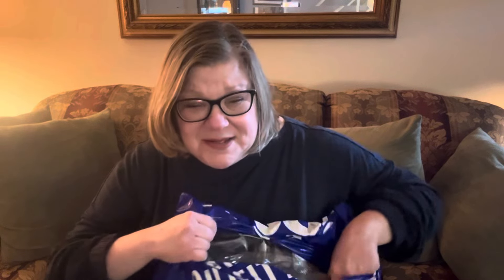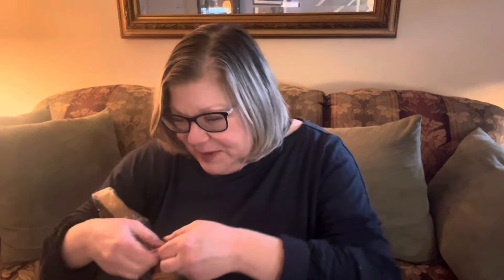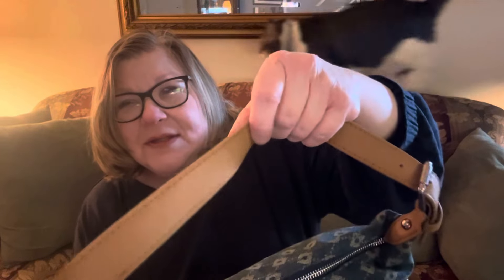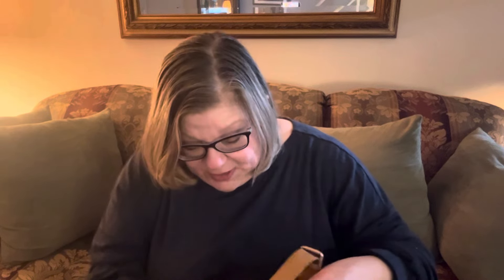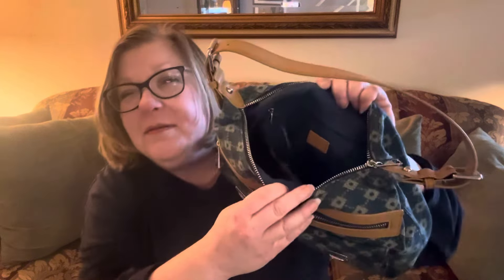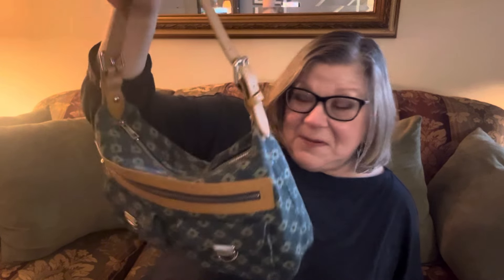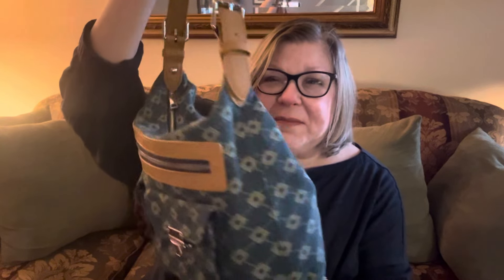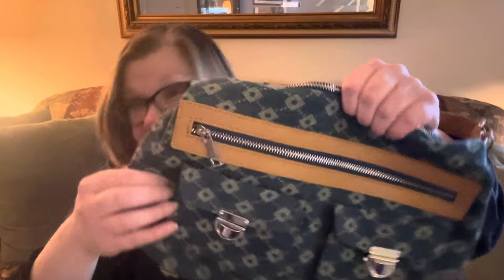Did I Get A Vintage Louis Vuitton Denim Baggy???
Get yours at Urban Outfitters here!

Hermès Vertige Ring size 54 $350, includes box and bag.
Return to Tiffany beaded bracelet 7” $200
*SOLD* Dooney and Bourke Mini Pebbled Leather tote $90
Aspinal of London Large Lottie Champagne pebbles leather $300 or best offer
*SOLD* Longchamp Roseau XS Hobo Bag — this style has been discontinued!  $225
Louis Vuitton Tivoli GM received in trade from ​⁠​⁠ .  Worn by me once.  Date code is from 2009. $750